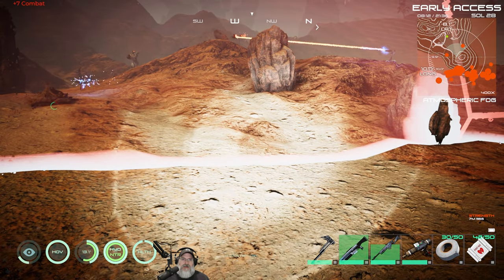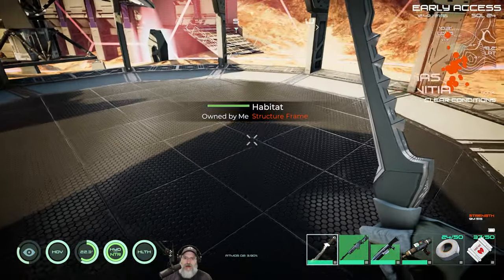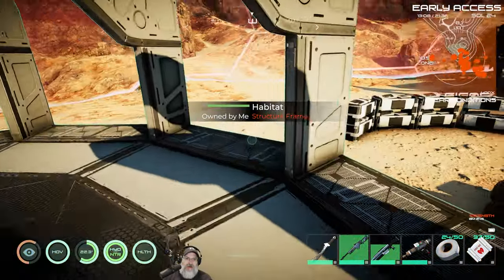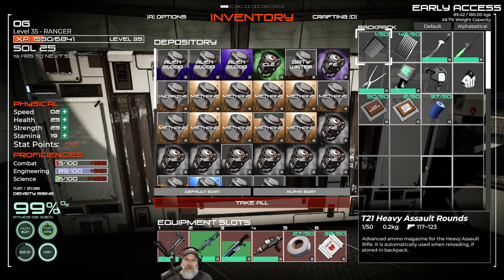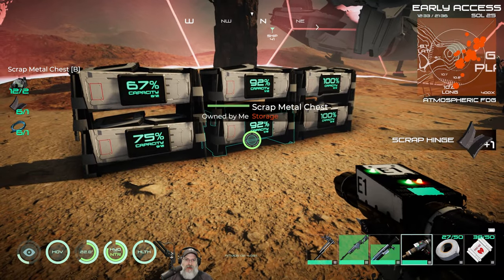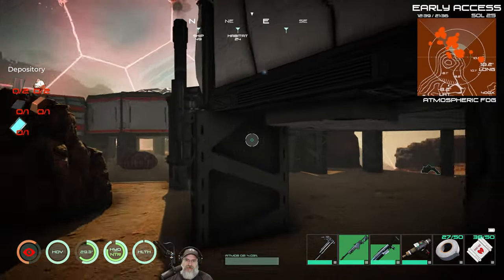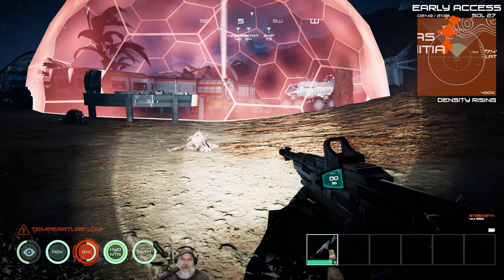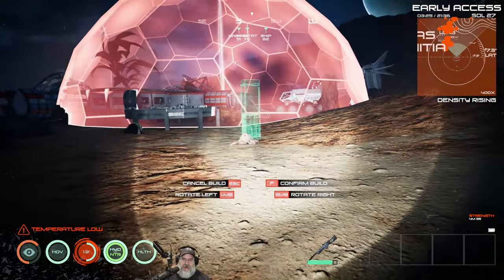Osiris New Dawn Discovery Update | Tutorial & Lets Play | E14 Some TLC for Our Base